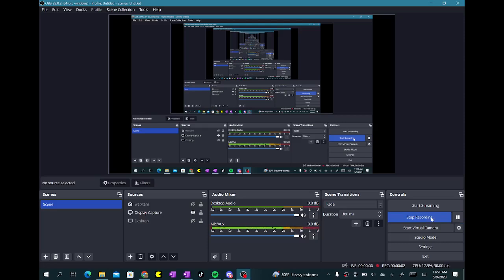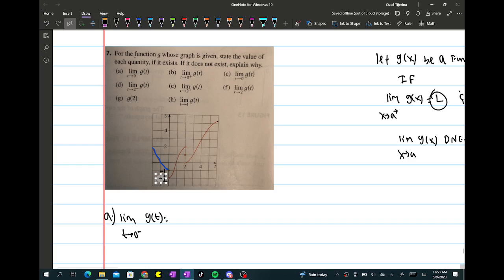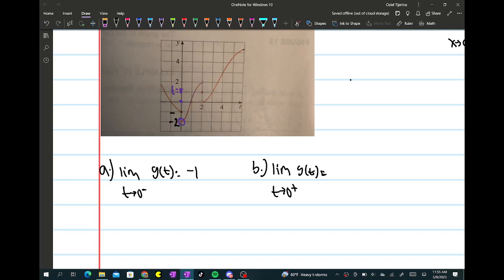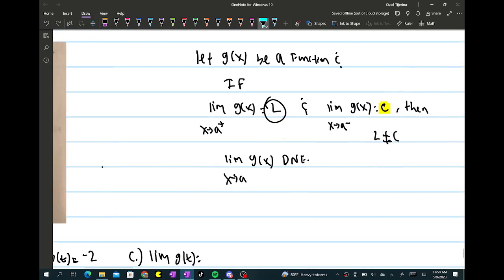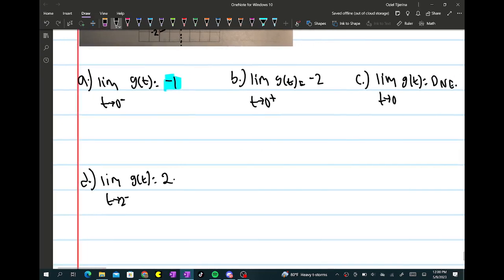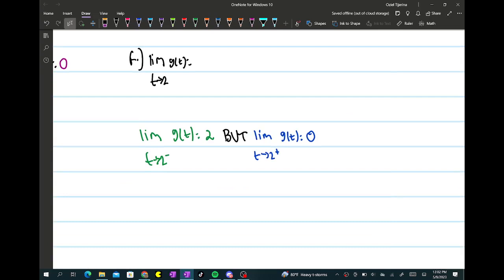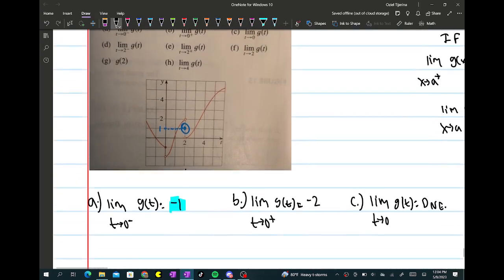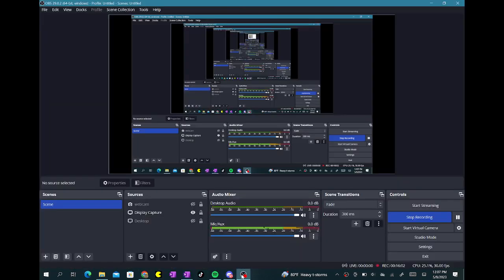Calculus 1- Left and right-handed limits from a graph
Hi guys! In this video, we go over how to find left and right handed limits or left and right-sided limits from a function that is graphed on the cartesian plane. I do go over some terminology prior to starting the actual problem so please do watch the entire video!

ALSO!! THE BOOK I AM USING IS "CALCULUS EARLY TRANSCENDENTALS" 8TH EDITION BY JAMES STEWART! You can find a copy of it on chegg down below!